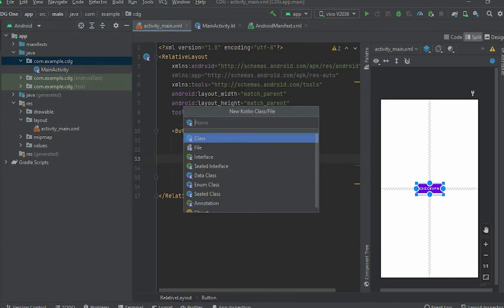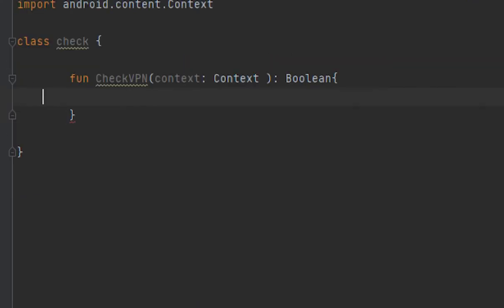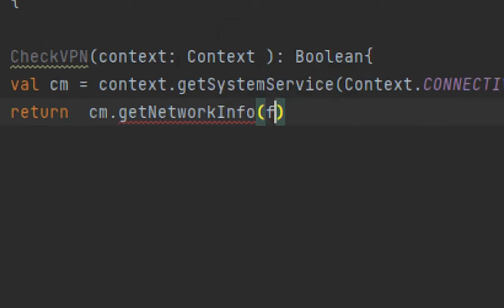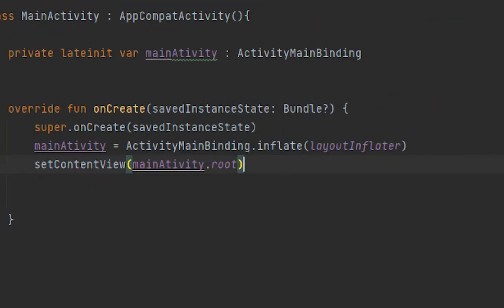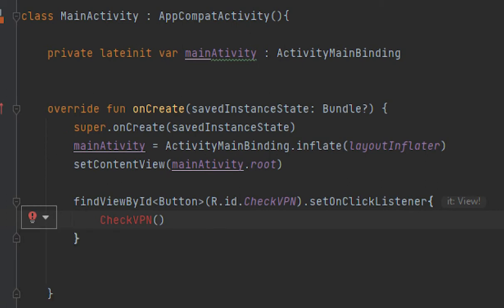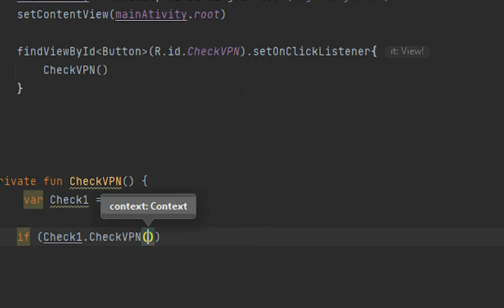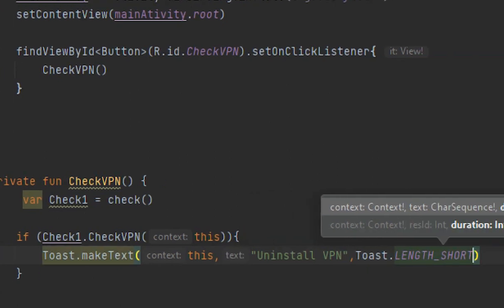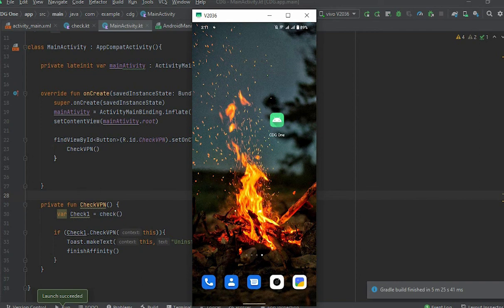How To Detect If a VPN or Proxy connection is active | ANDROID STUDIO | KOTLIN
In This Video You Will know how to detect VPN or Proxy Connection if someone is using it, and you don't want your App to Be Used By That Connection.

To Detect a VPN we Use a Connectivity manager to detect whether it's VPN or not, and we'd do all that using Programming Language Kotlin , and IDE Android studio